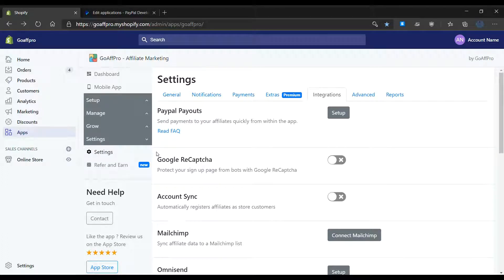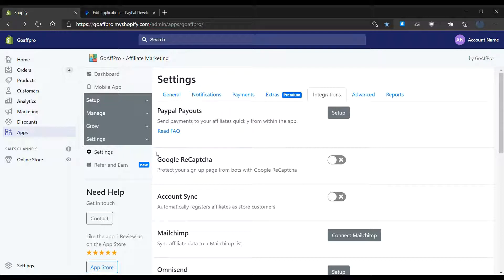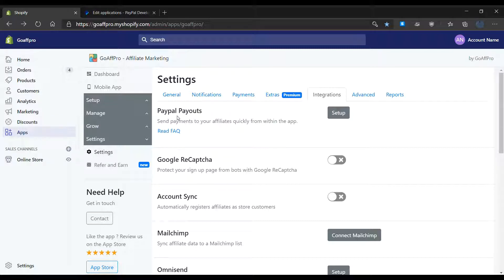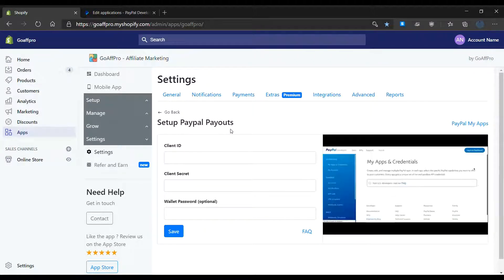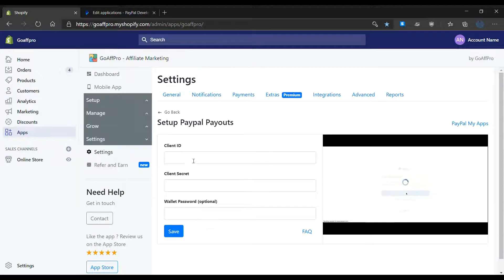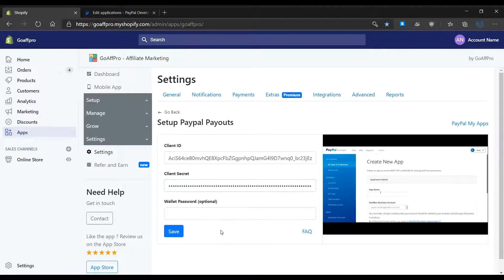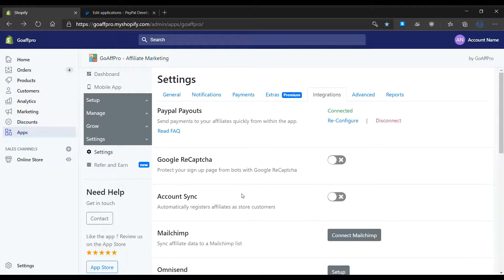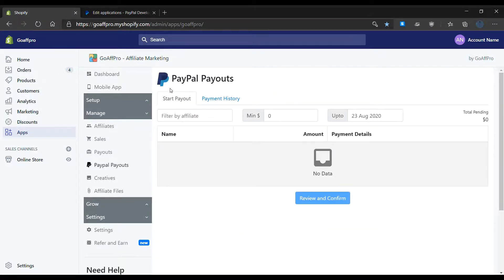PayPal Payouts Integration | How-to | GoAffPro